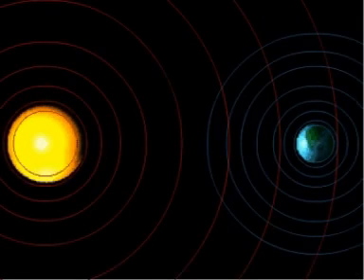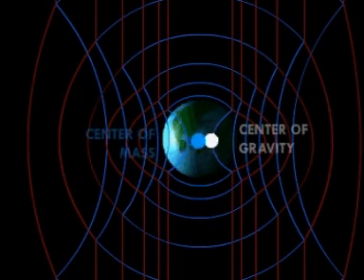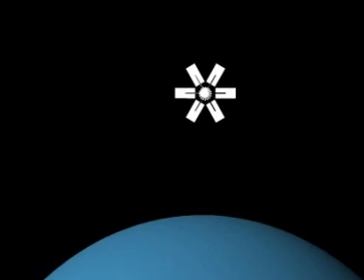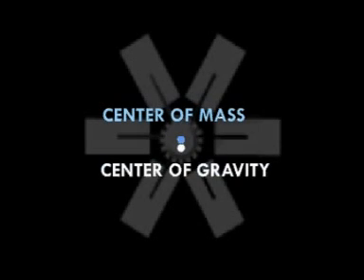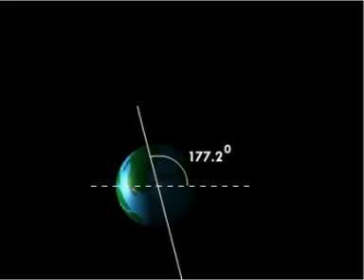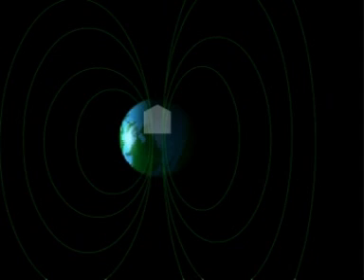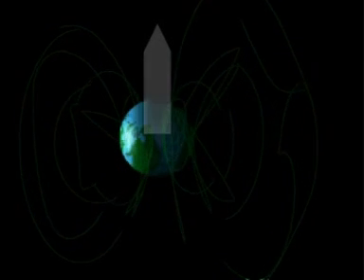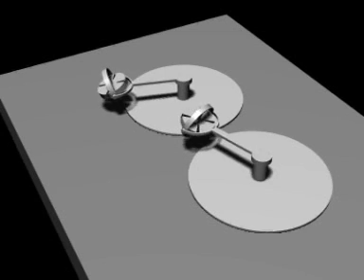SPACEGYROSCOPE: Why earth doesn't fall to the sun, but our satellites fall to earth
From NASA, the path of space-time around the earth may called as "Magnetosphere"
(read the review h ) If gravity acceleration is continuously accelerate a thing, it may make the thing moves faster than speed of light. This is something impossible, right? Newton did not give a kind of Distance Reference to prevent this phenomenon. That is what I am trying to find.